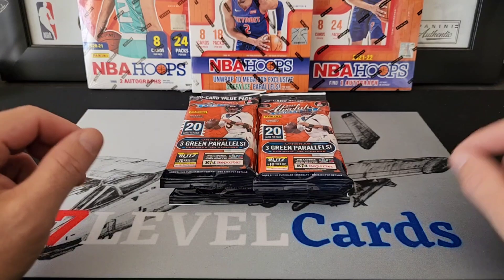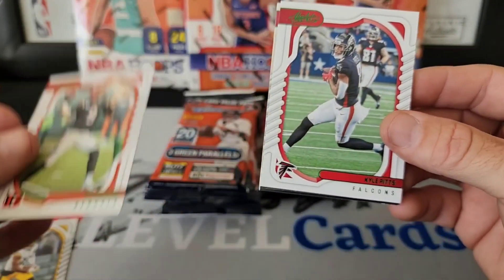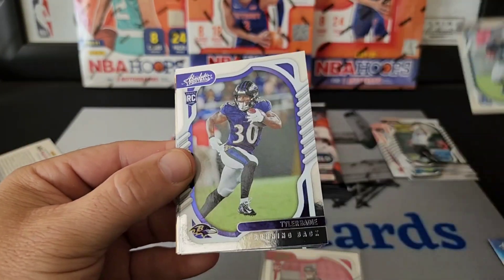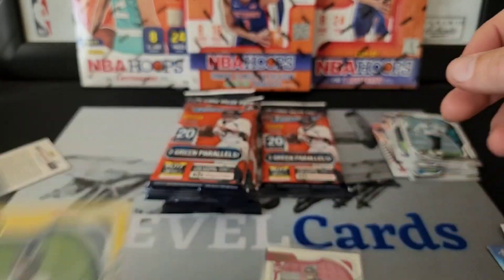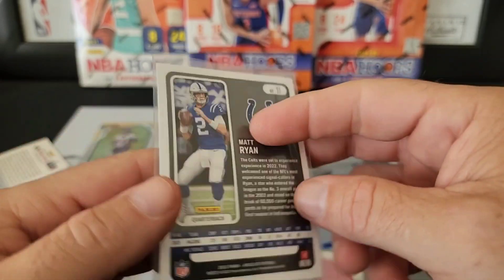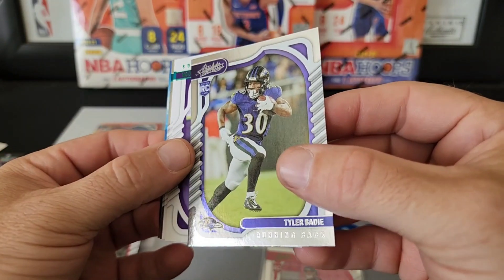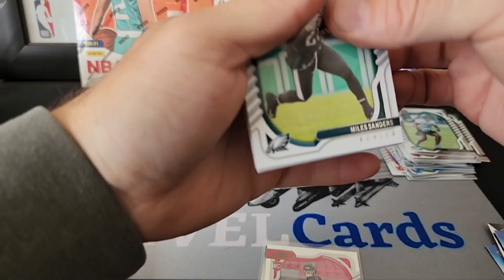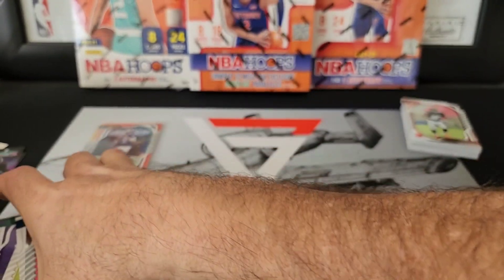New product review. Absolute value packs.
In today's episode, we take a first look at Absolute value packs.